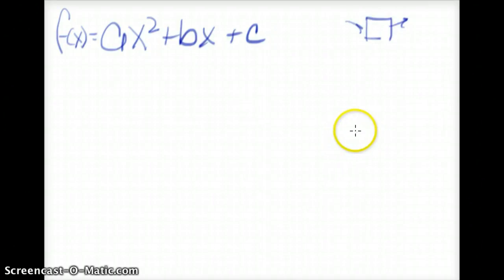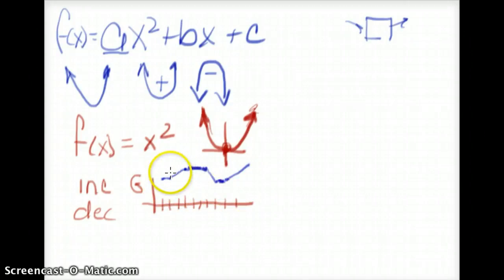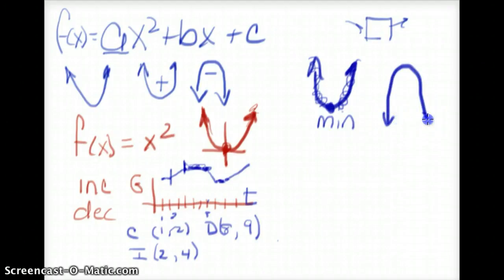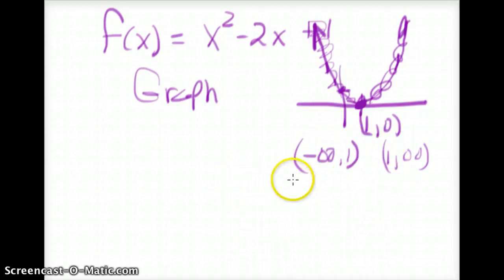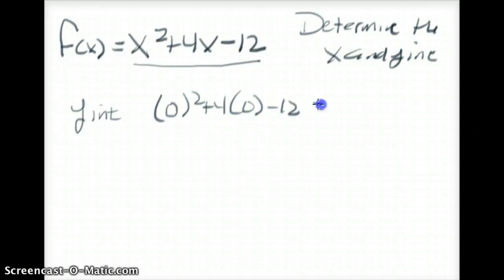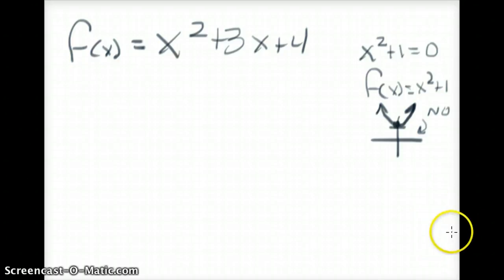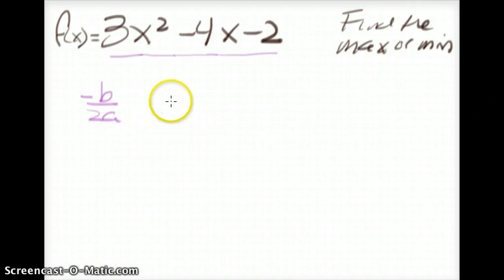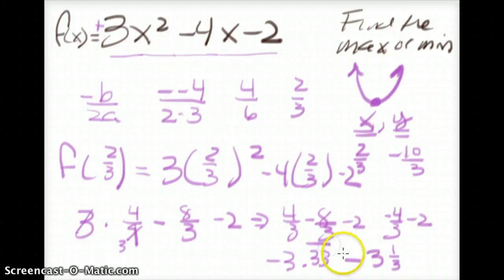Lesson 13 Help Video